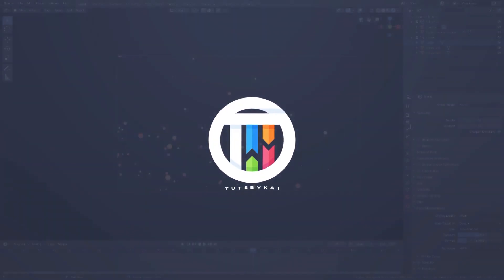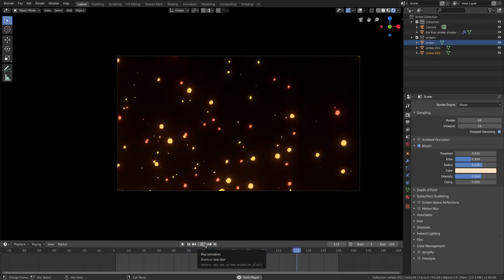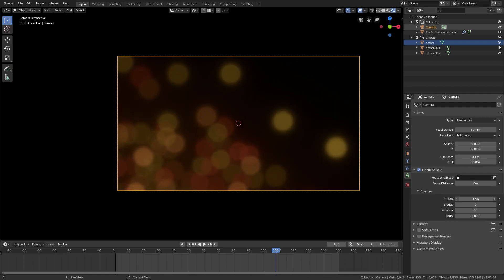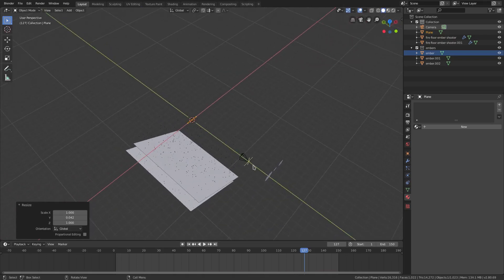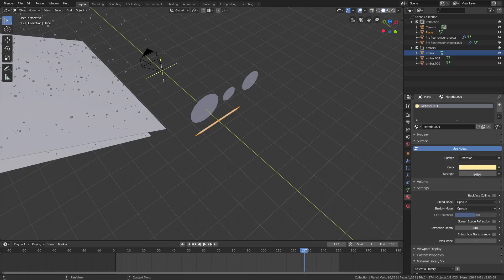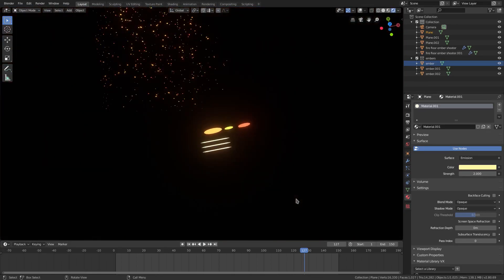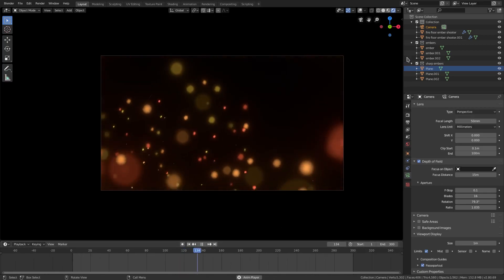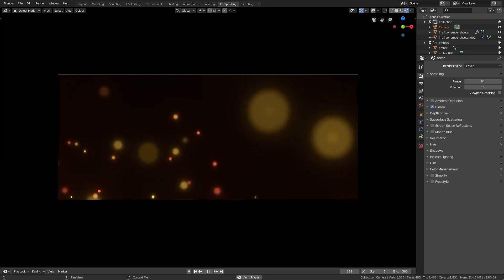How to make Embers in Blender 2.8 (2 of 2)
Today, we finish up our embers in Blender 2.8 , adding ember streaks and sparks ! We also fix our depth of field !